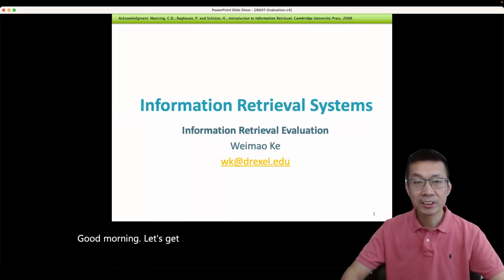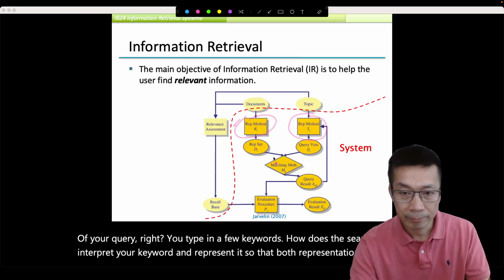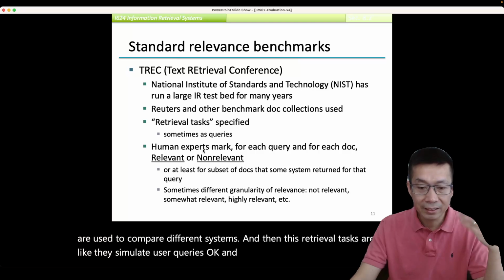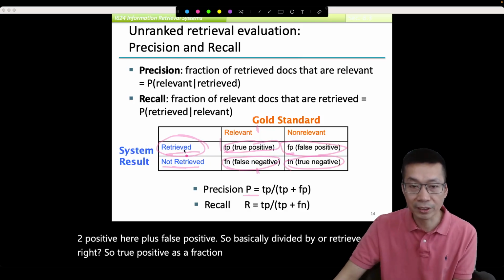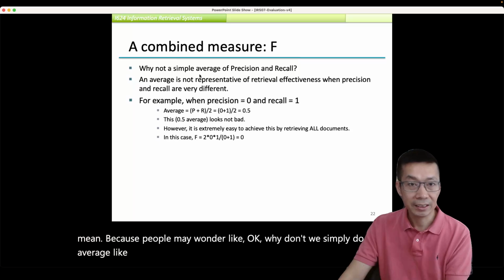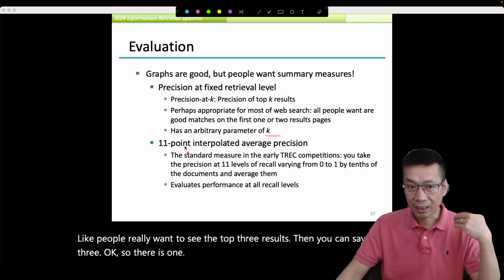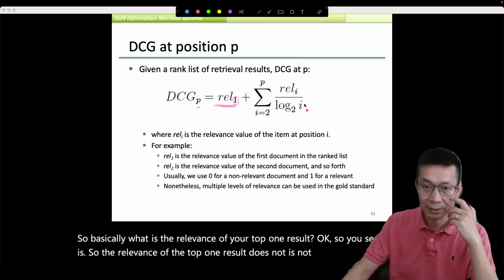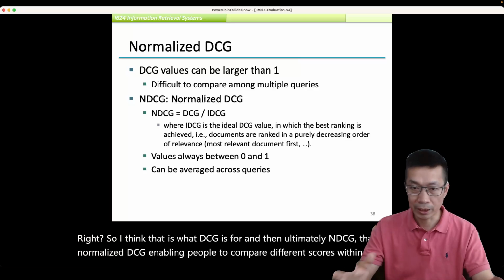Information Retrieval (IR) Evaluation, Relevance, and Metrics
We discuss information retrieval evaluation in this lecture and cover topics related to how to objectively compare different IR systems (search engines), protocols, and specific evaluation metrics from precision, recall to normalized discounted cumulative again (DCG).